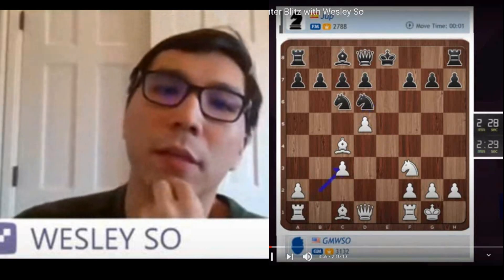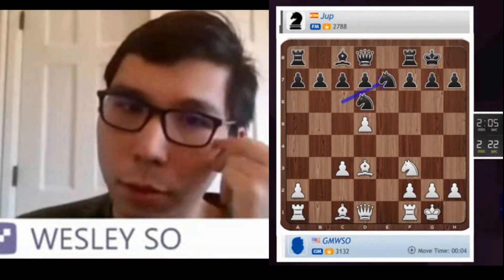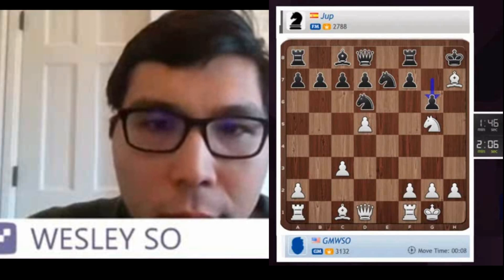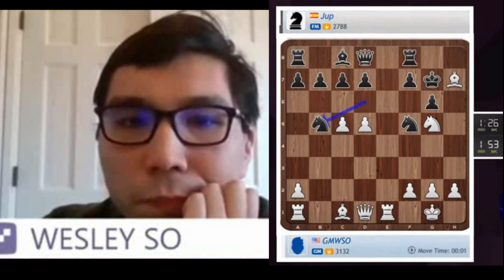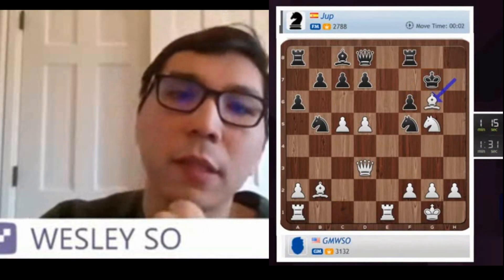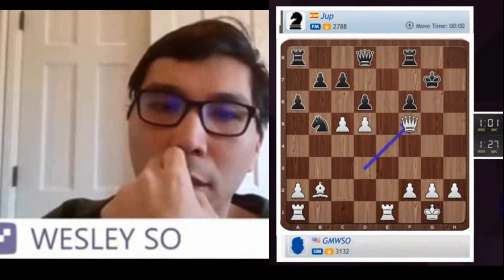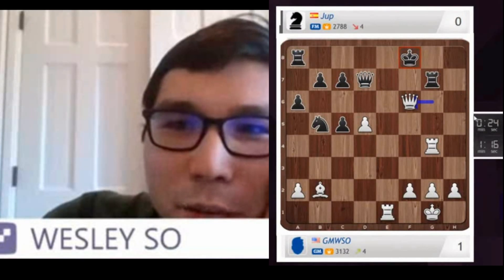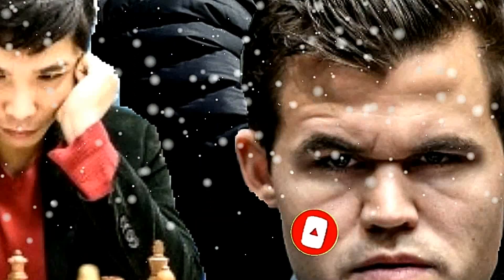"Hopefully no more mouse slips today" ~ Wesley So ~ Wesley plays the Greek Gift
All About The World Champion .. .
 Thank You For All of Your Support. ♥♥♥♥♥♥♥♥♥♥♥♥♥
(っ◔◡◔)っ ♥ My channel is all about CHESS ~ TEAM SADEY
𝙄𝙣𝙨𝙩𝙖𝙜𝙧𝙖𝙢     𝙝𝙩𝙩𝙥𝙨://𝙬𝙬𝙬.𝙞𝙣𝙨𝙩𝙖𝙜𝙧𝙖𝙢.𝙘𝙤𝙢/𝙩𝙚𝙖𝙢_𝙨𝙖𝙙𝙚𝙮/...
𝙏𝙬𝙞𝙩𝙩𝙚𝙧           𝙝𝙩𝙩𝙥𝙨://𝙩𝙬𝙞𝙩𝙩𝙚𝙧.𝙘𝙤𝙢/𝙣𝙚𝙤_𝙙𝙫𝙢_𝙘𝙝𝙚𝙨𝙨
𝙁𝙖𝙘𝙚𝙗𝙤𝙤𝙠      𝙝𝙩𝙩𝙥𝙨://𝙬𝙬𝙬.𝙛𝙖𝙘𝙚𝙗𝙤𝙤𝙠.𝙘𝙤𝙢/𝙗𝙚𝙧𝙣𝙞𝙚.𝙨𝙖𝙙𝙚𝙮
If you have some reactions & suggestions kindly comment it below. God bless us all. Thanks !
"Hopefully no more mouse slips today" ~ Wesley So